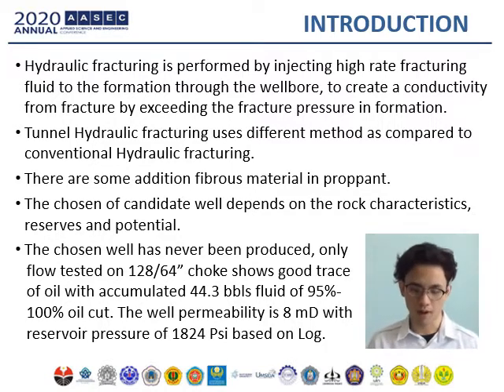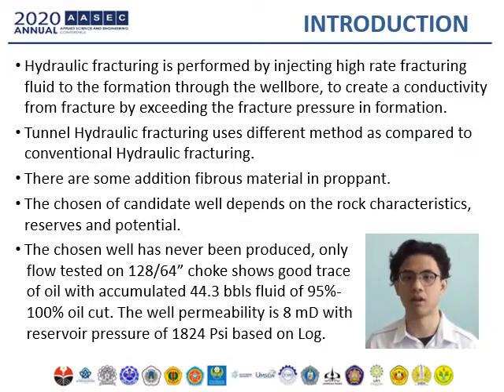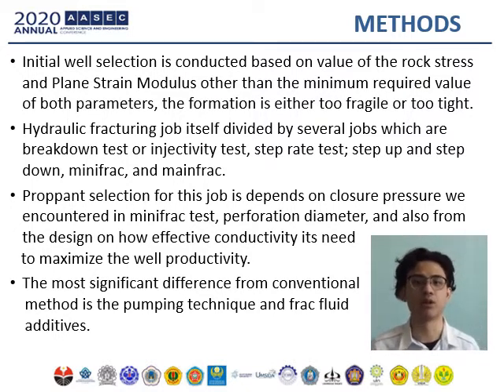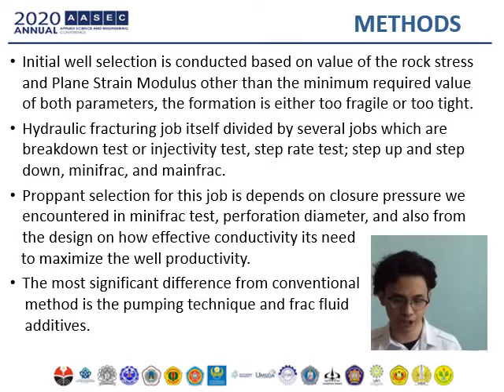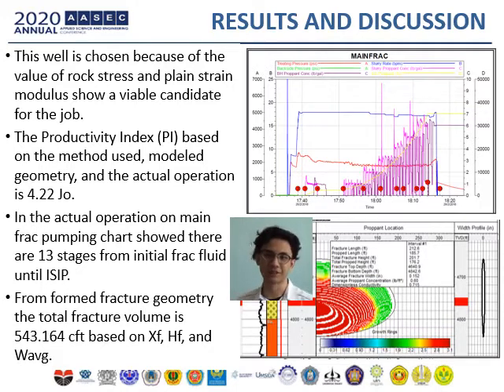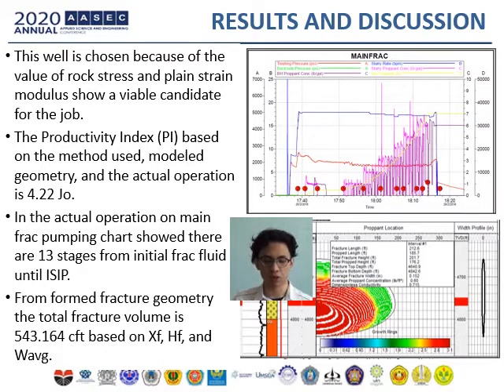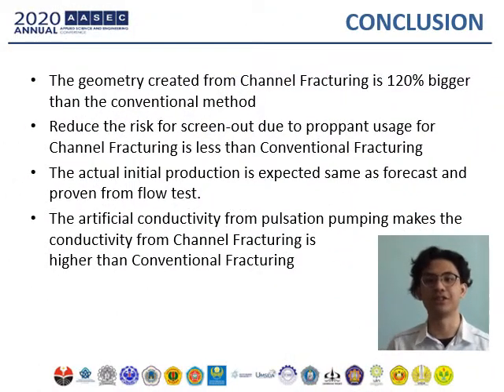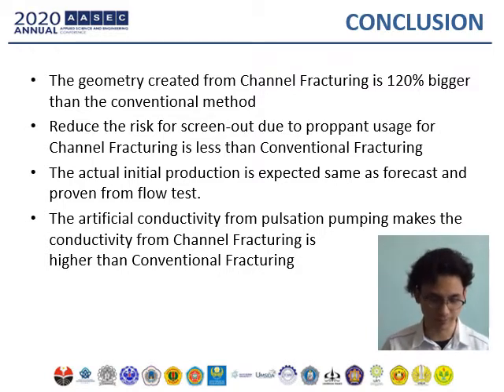ABS 583 AASEC 2020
AASEC 2020 ABS 583 Presentation, titled Tunnel Hydraulic Fracturing Evaluation and Comparing with Conventional Hydraulic Fracturing Computation by Rizky Satrio Putra Sunjaya class of 2015